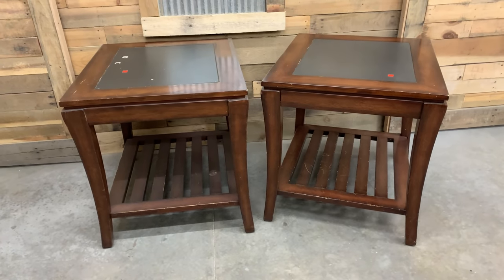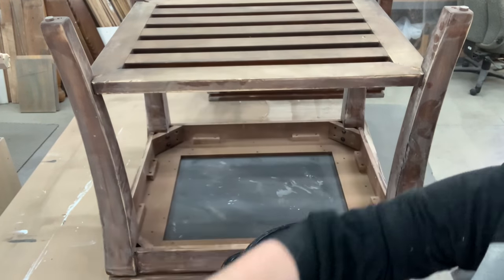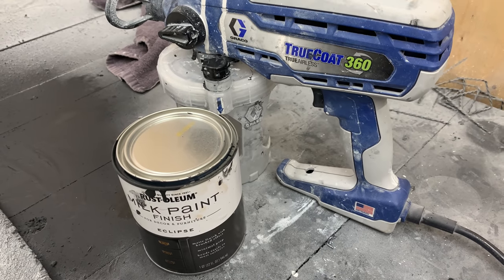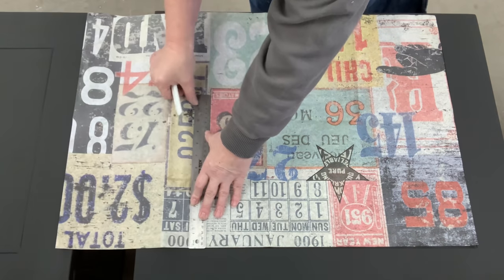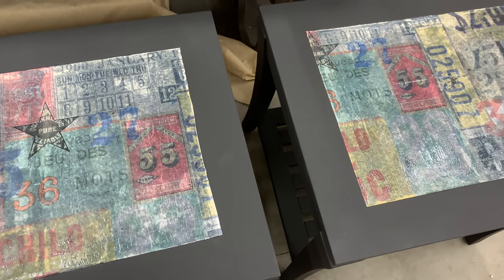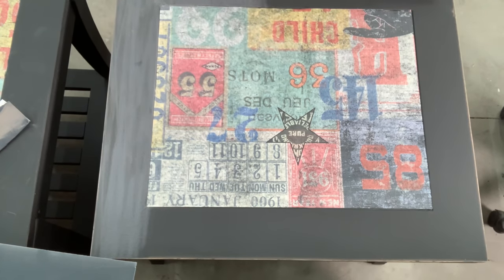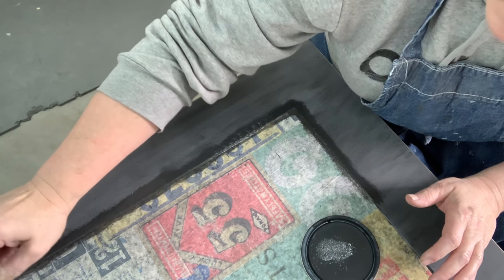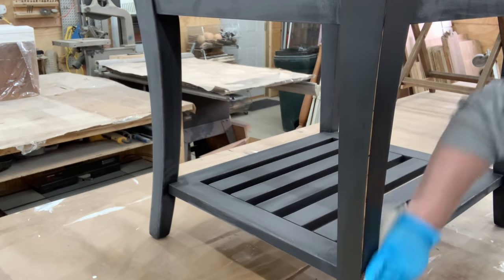Quick Flips || Thrifted End Table Makeover || Decoupage Paper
I ran across a pair of end tables at my local Goodwill. I couldn't help myself I had to bring them home and use some decoupage on them .

* New*Amazon Store Front

Superclean Super Clean Degreaser
Graco 17A466 TrueCoat 360 DS Paint Sprayer
BLACK+DECKER Mouse Detail Sander, Compact Detail
Sanding Sponges,
Rust-Oleum 331052 Milk Paint Finish, 32 Fl Oz (Pack of 2), Eclipse, 64
Minwax 63333444 Polycrylic Protective Wood Finish, Clear Satin, 1 Quart

Etsy Site
Numbered Collage by Roycycled Treasures, Numbers tissue paper, decoupage tissue paper, Roycycled paper 18lb 20X30 Numbered Decollage